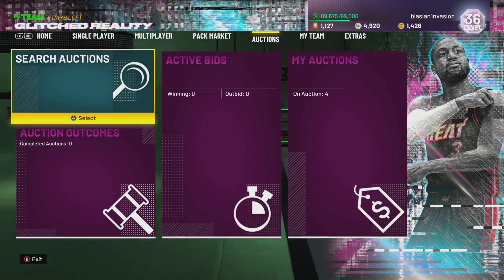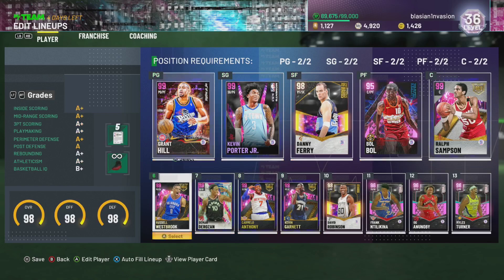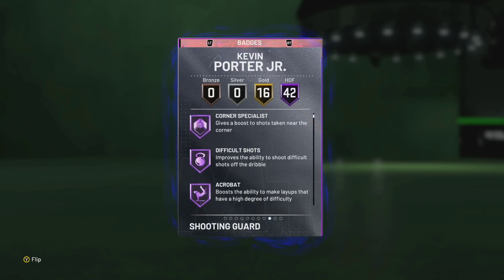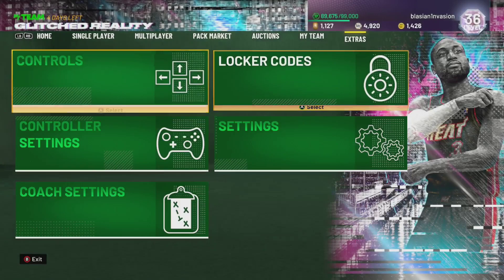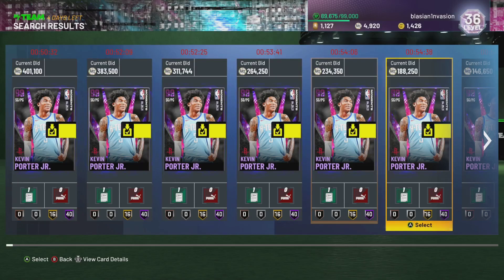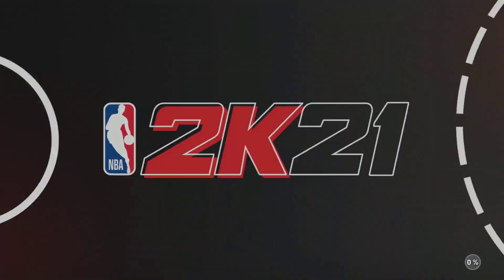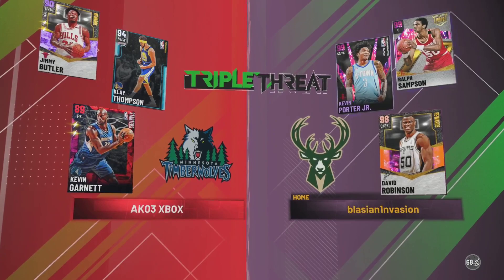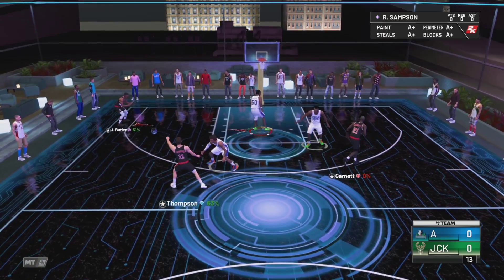*NEW* DARK MATTER KEVIN PORTER JR GAMEPLAY!! THIS IS A JR SMITH CLONE IN NBA 2K21 MyTEAM!!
DARK MATTER KEVIN PORTER JR GAMEPLAY!! THIS IS A JR SMITH CLONE IN NBA 2K21 MyTEAM!! In this video we play a game of nba 2k21 myteam using the new dark matter kevin porter jr card in nba 2k21 myteam. this card is one of the best cards in nba 2k21 myteam and is part of the new dark matter set. in this video i tell you guys whether i think that the dark matter kevin porter jr card is worth it in nba 2k21 myteam for his price and if i think there is a cheaper option to this card in nba 2k21 myteam that you can get as an alternative